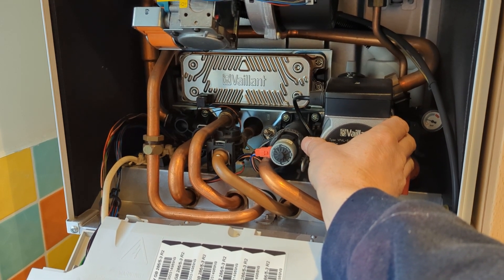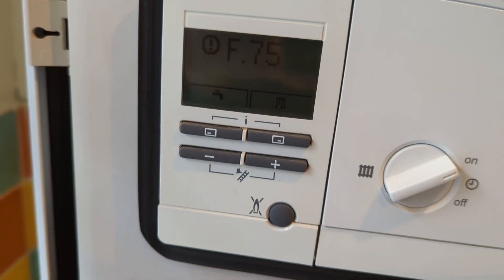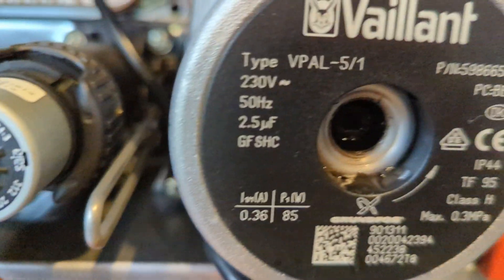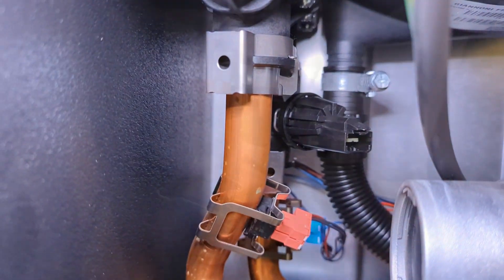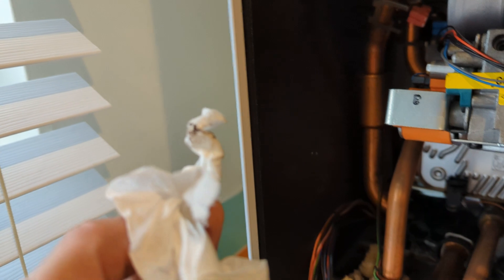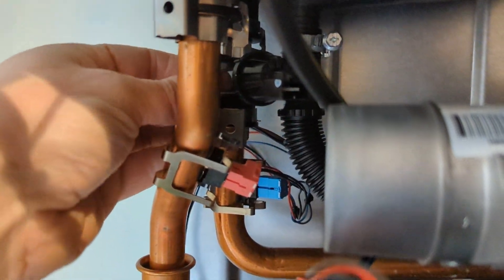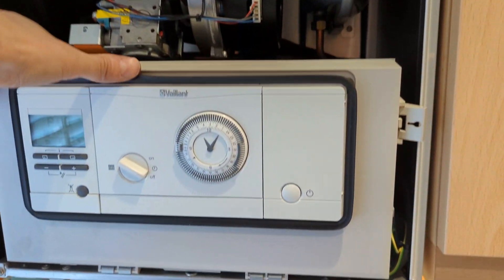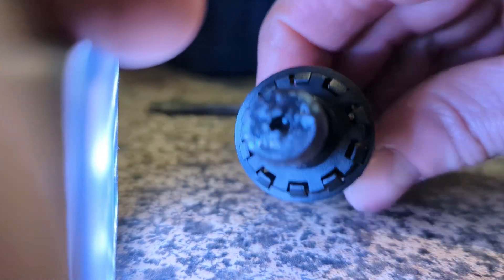Vaillant Ecotec Pro. F75 Fault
Changing a pressure sensor on this Vaillant Ecotec Pro combi boiler